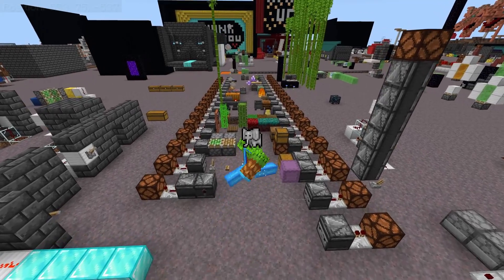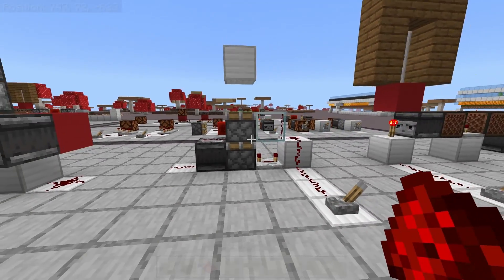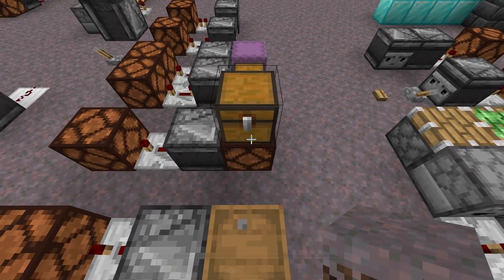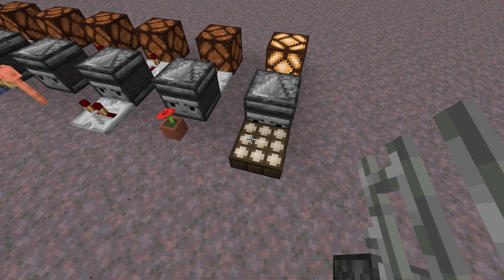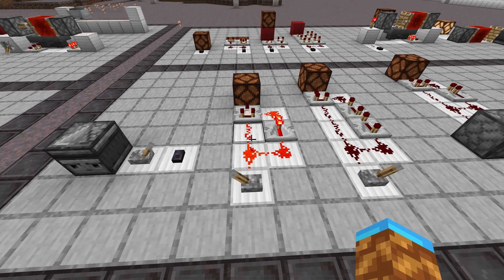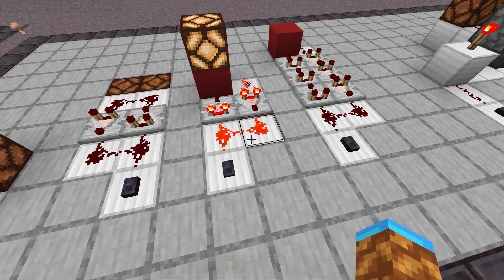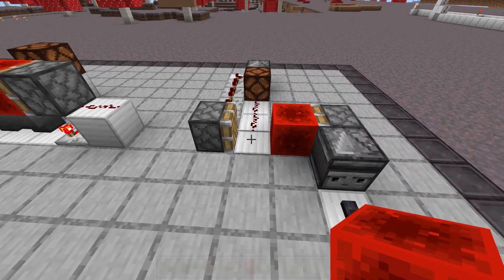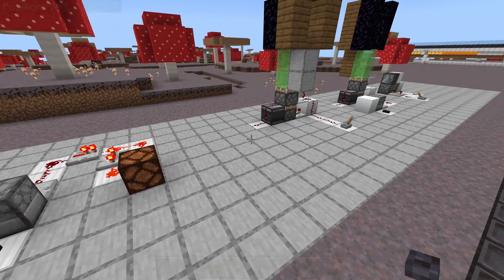Observer Guide + Shortener & Extender | Let's Learn Redstone 04 | Minecraft Redstone Tutorial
Let's Learn Redstone! I'm organizing this series to mirror the order that I personally learned redstone to hopefully help make your own redstone journey as easy as possible. We've talked about the basics, now it's time to cover some of the most helpful configurations or gates. Hope you enjoy!!!

Any questions? Ask them in the comments & I'll do my best to answer them!

Have a question about a specific component? Check out this shorts playlist covering all of them!

0:00 Intro
0:50 Breakdown
3:49 Observer can Observe?
8:13 Shortener
9:45 Extender
12:51 Examples